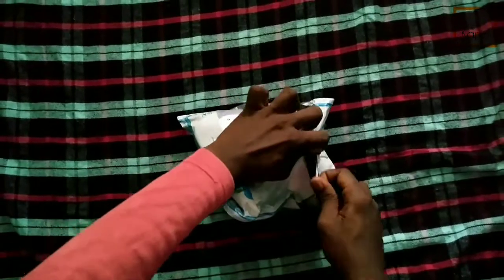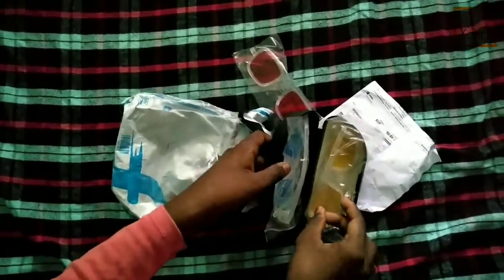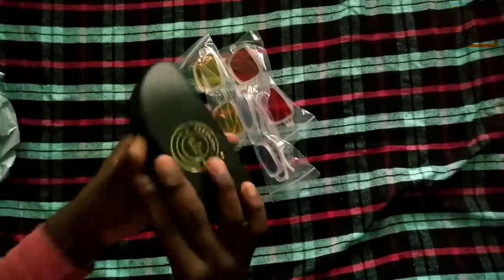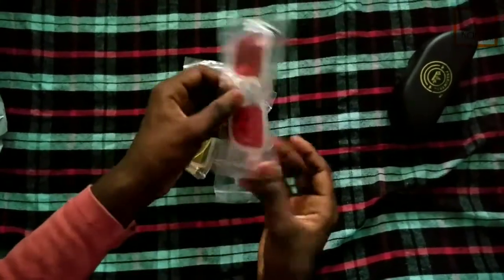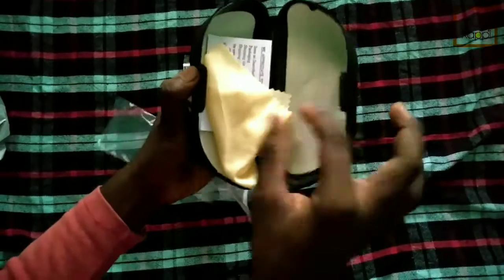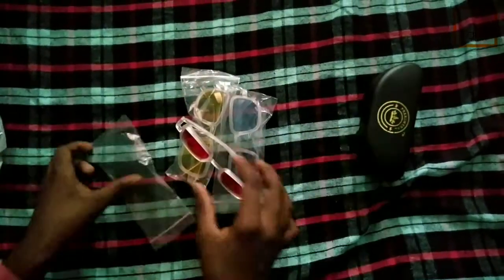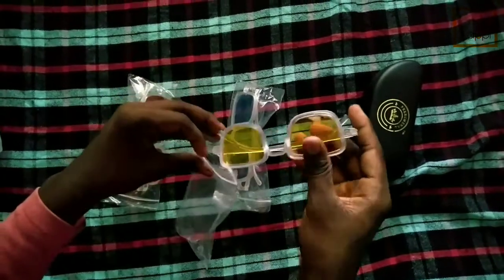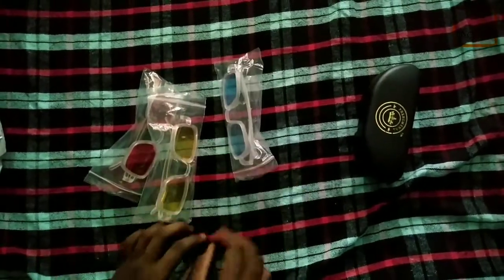ഒരു കിടിക്കാച്ചി കണ്ണാടി unboxing malayalam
flipkart link 👉Phenomenal Rectangular Sunglasses